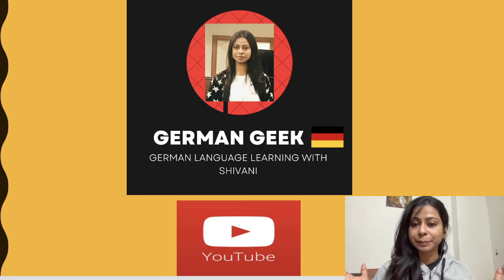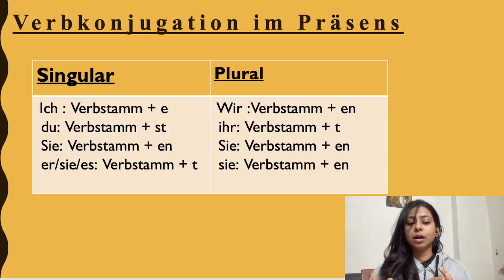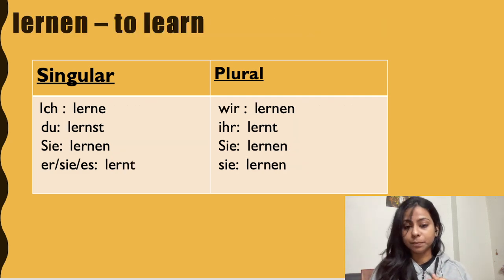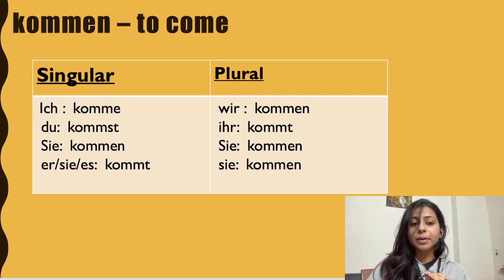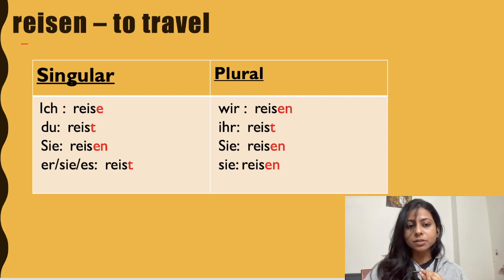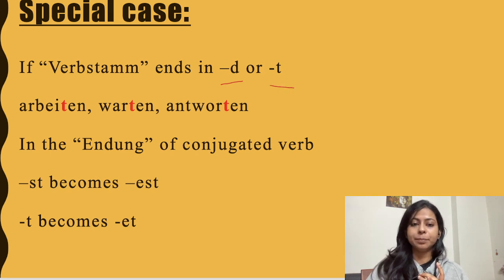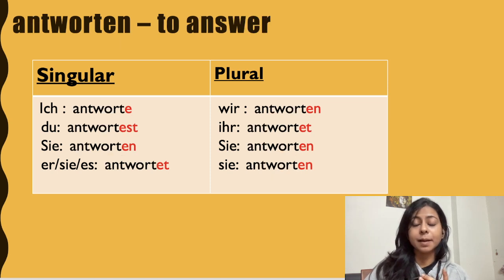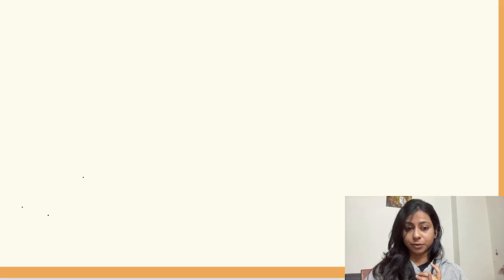A1 - Lesson 17 - | Regelmäßige Verben | Regular Verbs in German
In the previous lesson you had a small introduction to different forms of verbs i.e. “Regular and Irregular verbs”. In this lesson you will learn in detail “what regular verbs are”. In German you have to always conjugate a verb, when you use it in a sentence. In this video, you will learn the rule of conjugating regular verbs with the help of a few examples. Additionally there will also be a few special cases that you will be doing.

Links of previous lessons that you should watch to understand this lesson better.

A1 - Lesson 14 - Verbs In German I Was ist ein Verb? I Verb Structure in German